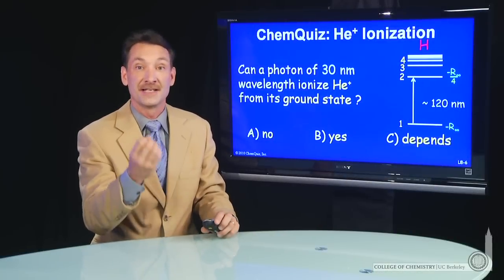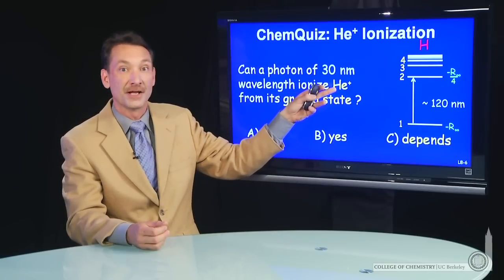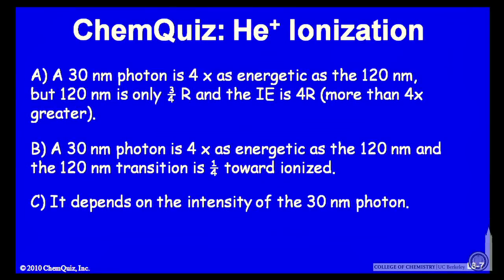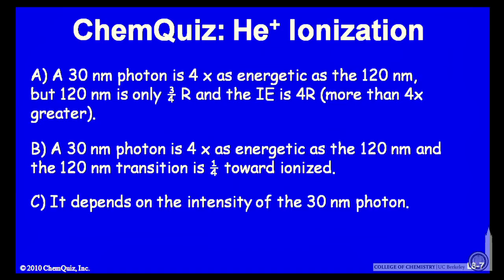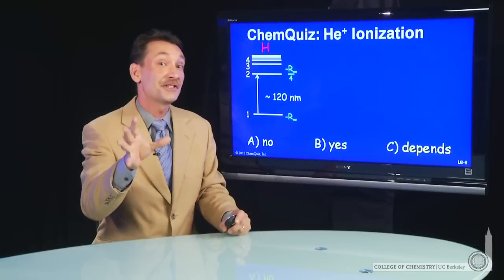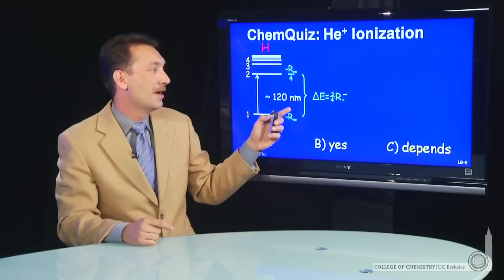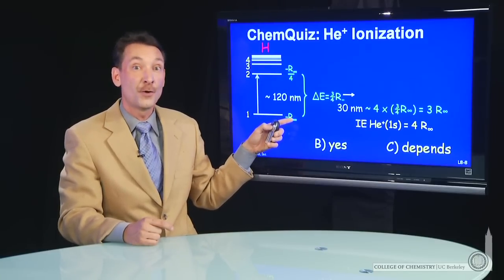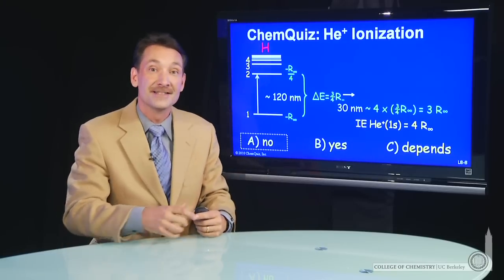He Ionization (Quiz)